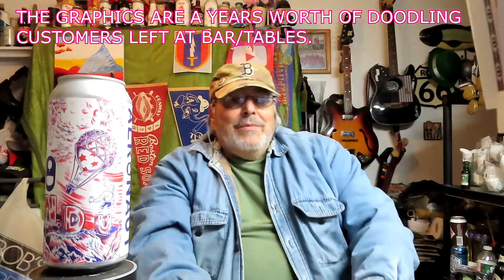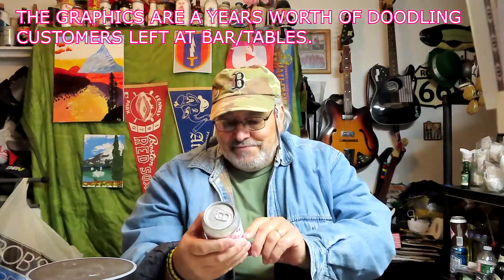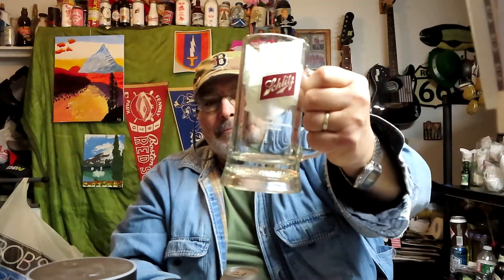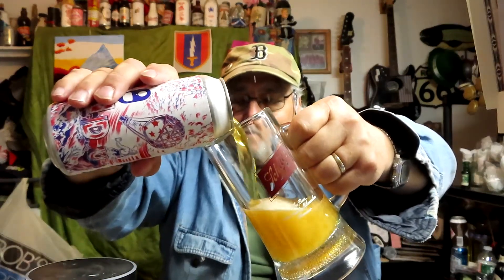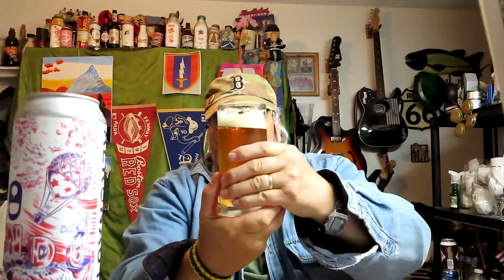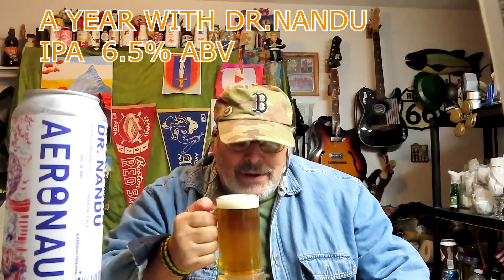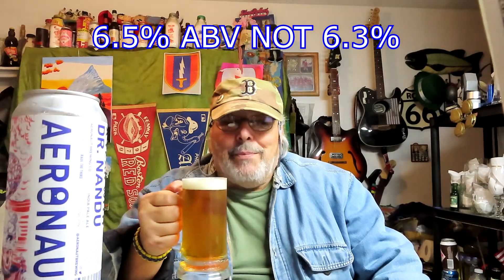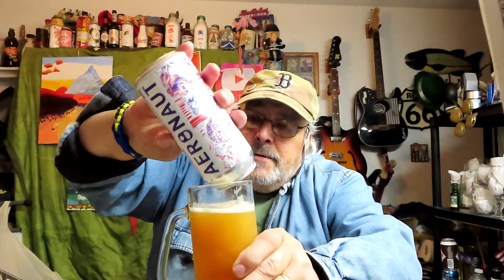A YEAR WITH DR NANDU, AERONAUT Brew. # 728, RONS BEERS & TOOLS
AERONAUT BREWING co. Somerville Mass. A year with Dr. Nandu.IPA 6.5% ABV.  A in between West coast & East coast IPA. A refreshing, drinkable IPA.